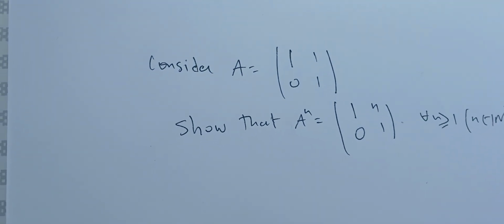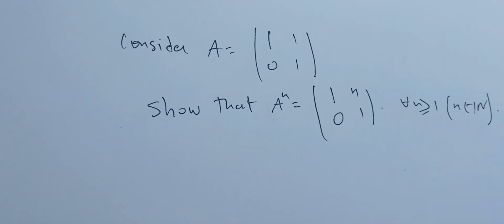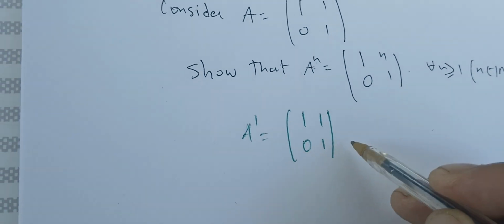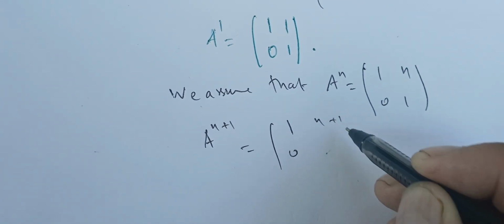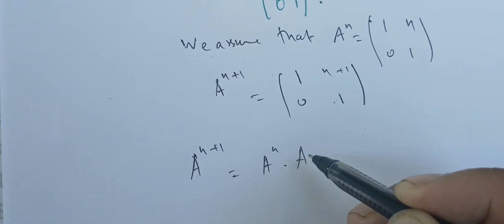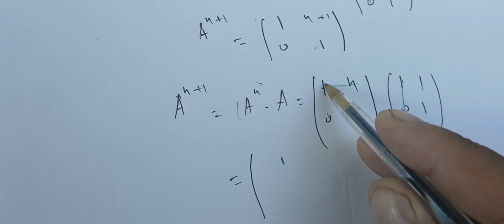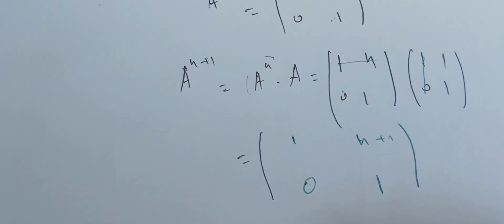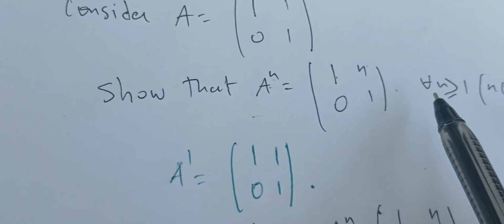The principle of mathematical induction in proofs. A 2x2 matrix to illustrate the example.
sin(x)+sin(2x)+...+sin(nx)=(sin((n+1)x/2)sin(nx/2))/sin(x/2) by principle of mathematical induction.
We will work the principle of mathematical. Induction. This is one of the most used principles To prove And auctions. First, we check what we want to prove. We assume that we have some kind of property that we want to prove First. We check that this property is true.

It's true for Element forr one number.

After that, we assume that it's true for n. And we prove that it's true for n plus one. To do that. We use either algebra or calculus or any means that we have in our hand, Sometimes we use the properties of the natural number, The product of matrices To division the derivatives, the product of derivatives the role of derivatives. Any of the means that we have to prove n plus one or that property is Two four and plus one To prove that statement. That's true for n plus one. We can use any of our means that we have and for instance, we can use the properties or the rules that. And plus one Is through based on the previous one, which we call the hypothes Of induction. And in that case, we use it. Sometimes you use the product product, bro of metacies If when approved that a metrics to the power. And plus one is true. We can use that The product of matrix by n plus 1 is the product of a metrics of power and times itself. And in that case, we can use the induction hypothesis To prove the result. We will see through this examples that we can use what we know previously to prove what we need to know now and that's n plus one. So th e statement we need to show that the statement is true for n plus one. And Using that we can conclude that the statement is true for all n. Okay. We summarize. What we want to do, We first prove that the statement is true for one element. And after that we assume that it's true for n. And we shall, it's true for n plus one. And after that we conclude, that's true for all and bigger or equivalent zero or one. Okay, that's how we conclude. We will use many examples to prove our result here, So we're going to start with the product of metrices and after that we're gonna see that The sum of the cosines where K is going from 1 to n. And after that, we're gonna see the sum of the signs where K is going from one to end. And we're going to use induction to prove this results.